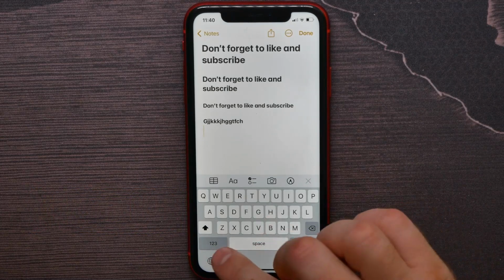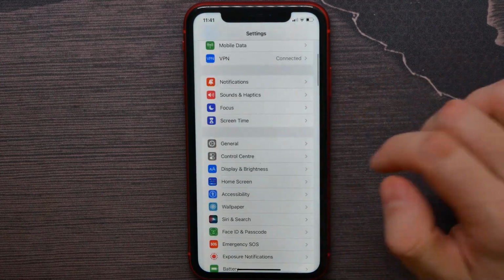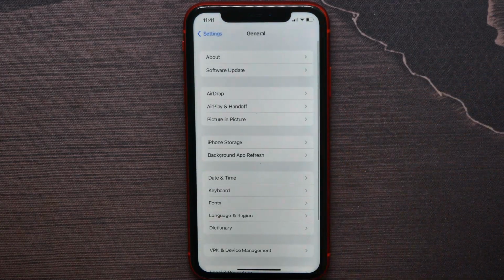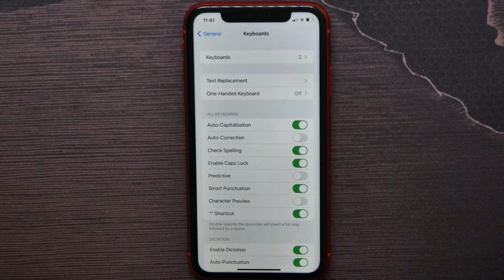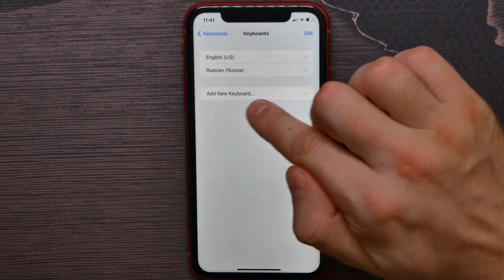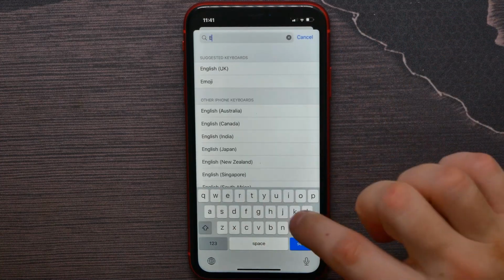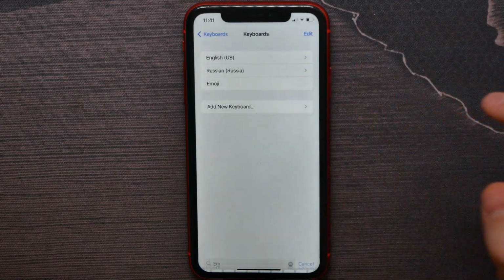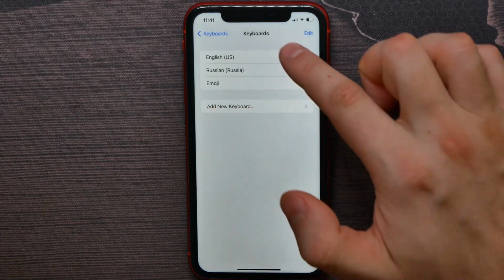How to Add or Remove Emoji Keyboard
In this video i show simple way How to Add or Remove Emoji Keyboard